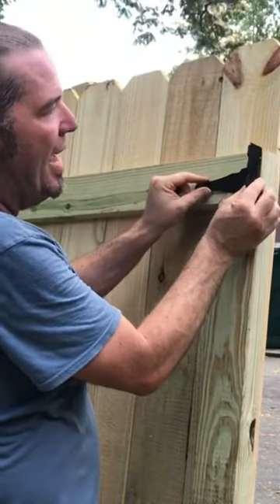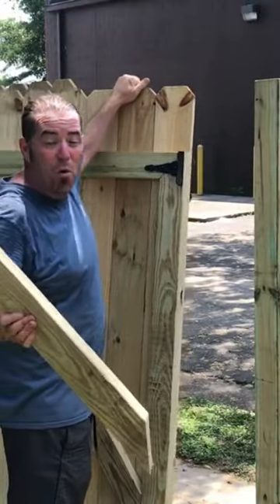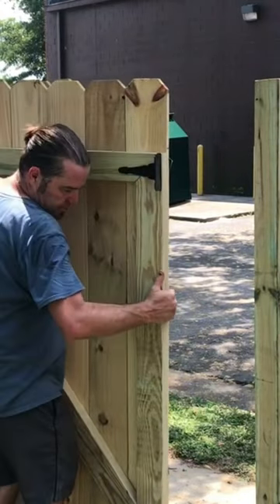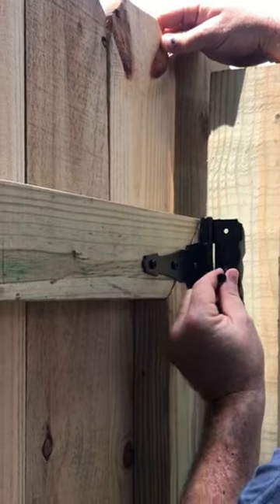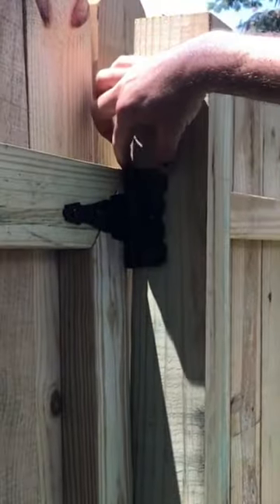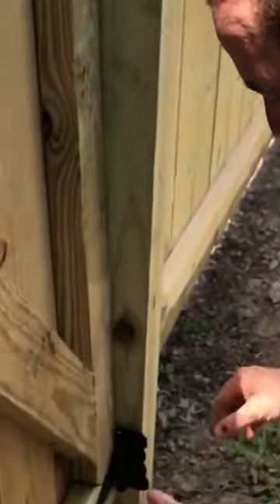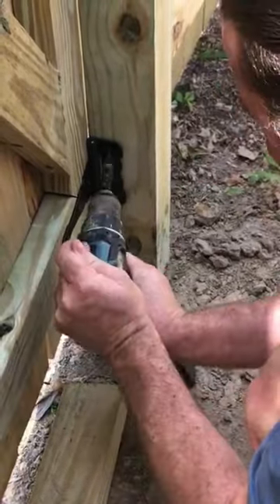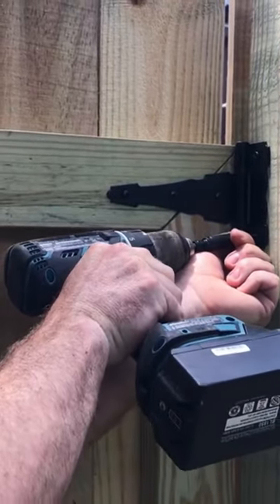Hinge a gate.easy! You Can too! ￼